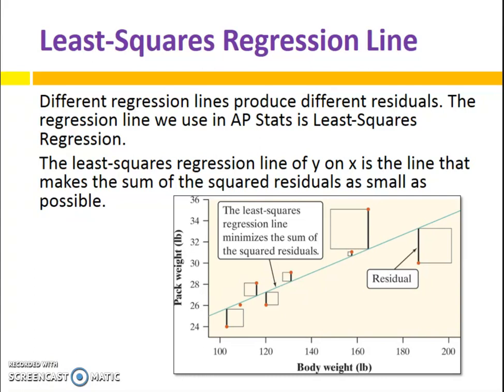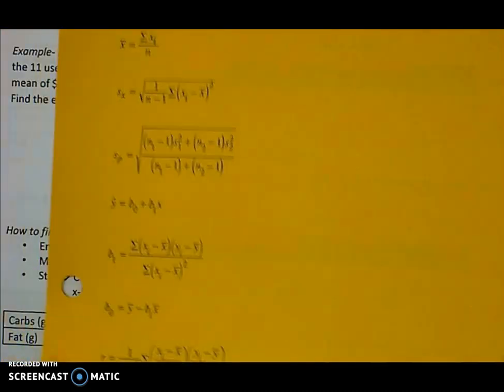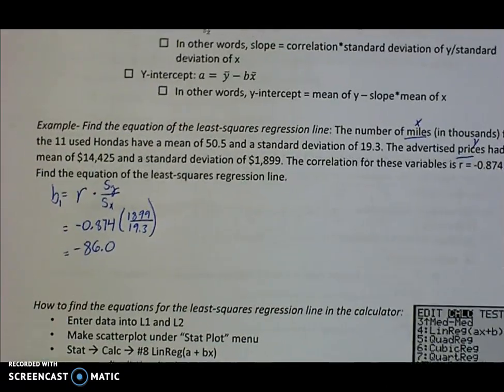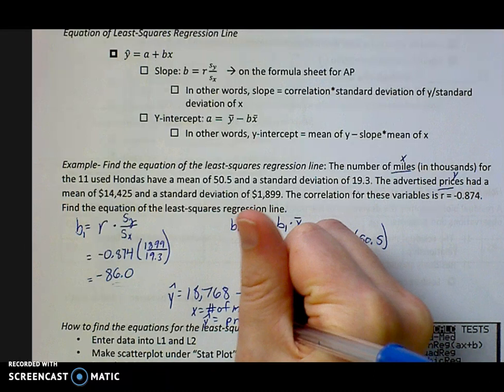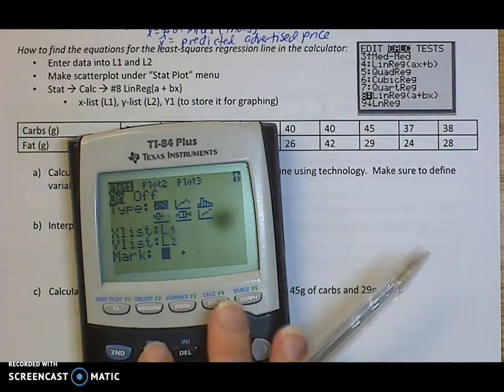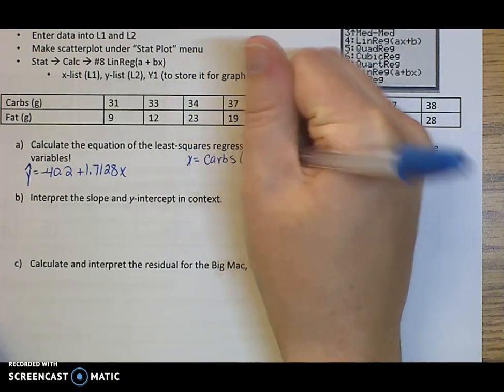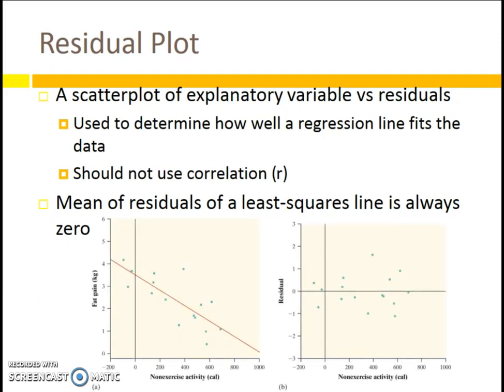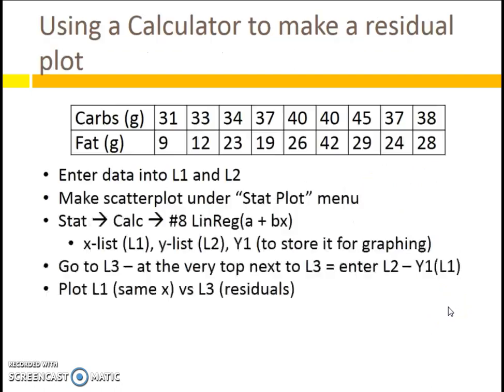3.2 part 2a video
calculating LSRE, residual plots